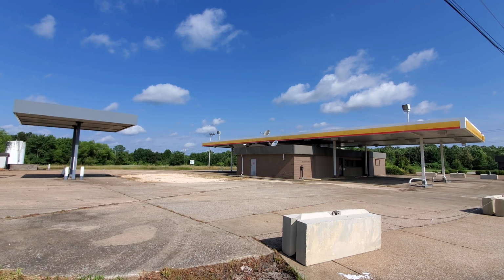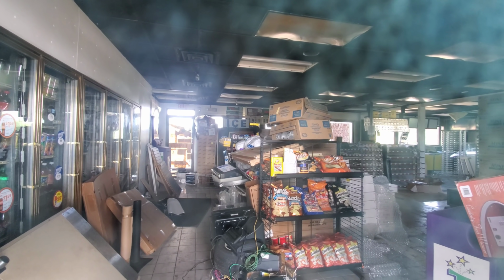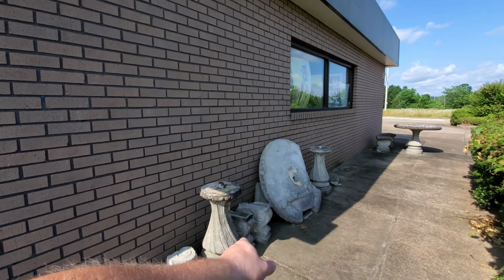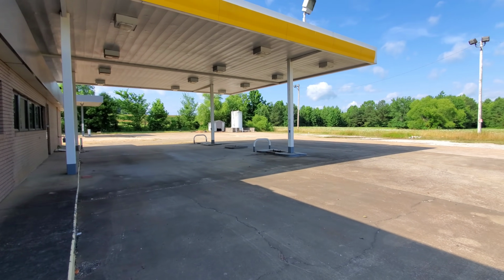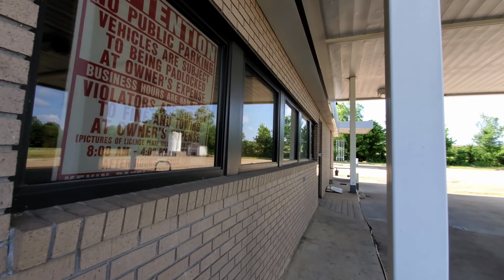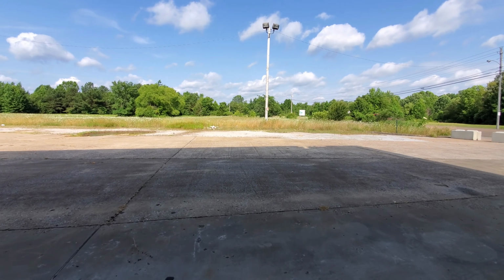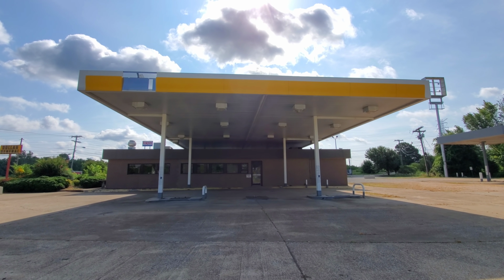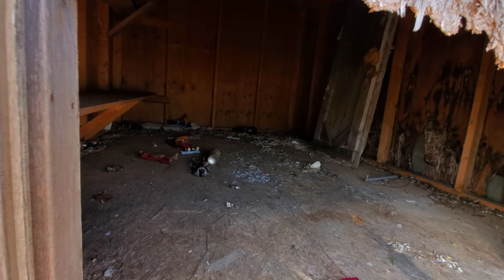Abandoned Shell Gas Station - Jackson, TN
Abandoned Shell Gas Station - Jackson, TN. On our journey to Texas back in June 2021, our travels brought us through Jackson and we happened to stay at a hotel with this nearby. Of course I had to check it out. Hope you enjoy.